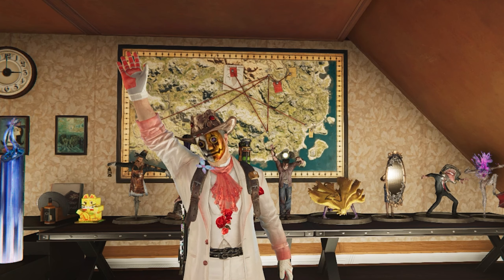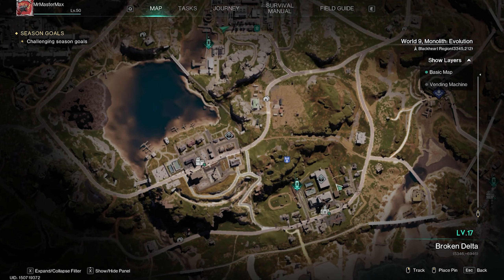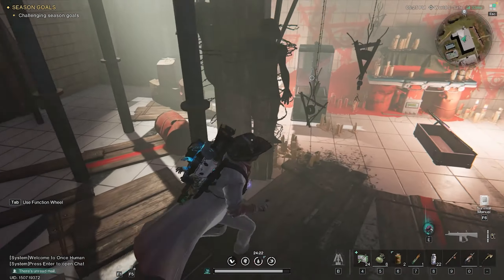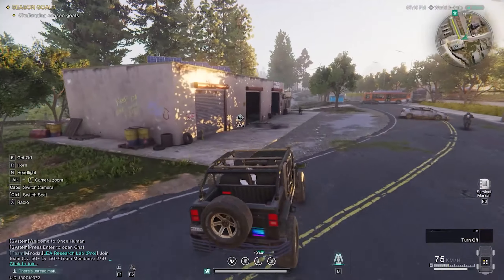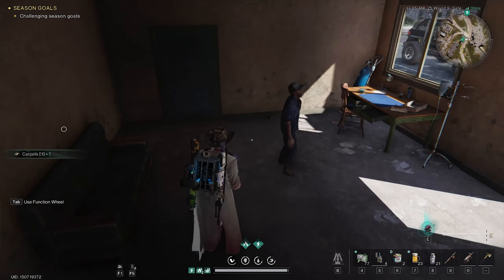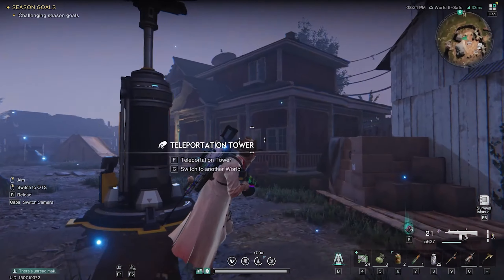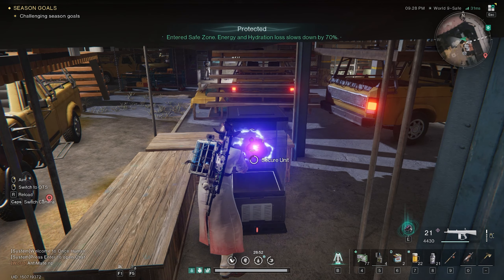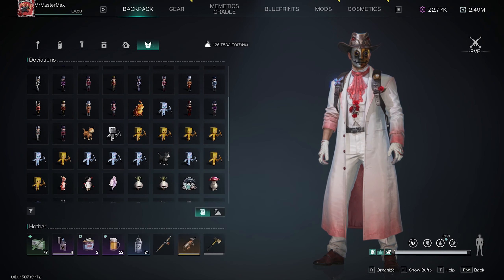How to Find All 12 Secure Units in Once Human! | Once Human Guideline 📖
Hello There !
Welcome to Once Human Guideline Series. This Series of tutorials or Guides, all around how to, will teach you all i know about this game and its secrets in separated episodes, in which you can choose which topic interests you the most !
Keep in mind, i'm still learing, but most of all I'm still human so mistakes will happen. If you know about something I've missed or was wrong about some things, please right them down in civil manner in the comments section. Thank you :)

Today we are going over where to find all known Secure Units in Once Human, what deviations you can find inside, which deviants i get normally and ofcourse some tips and tricks regarding this topic :)

Have a nice Day and Remember Loot First and Questions Later!

0:00 Intro
0:11 1st Unit
0:52 2nd & 3rd Unit
1:48 4th & 5th Unit
2:31 Bonus Deviant
2:49 6th Unit
3:16 7th Unit
3:53 All 5 Town's Units
5:01 What Deviants can you get ?
5:35 Outro